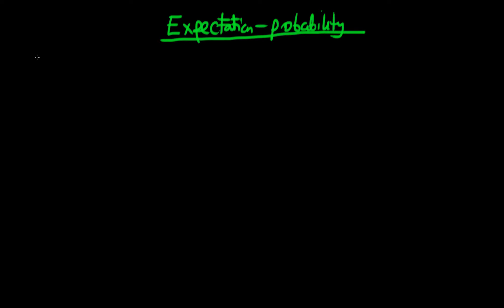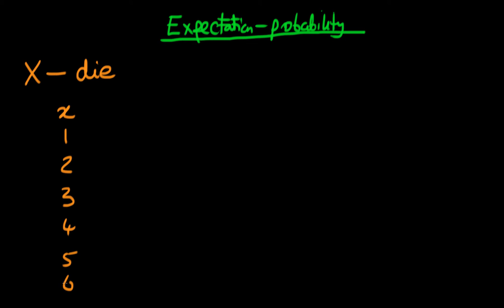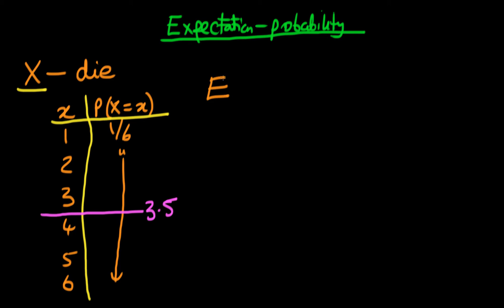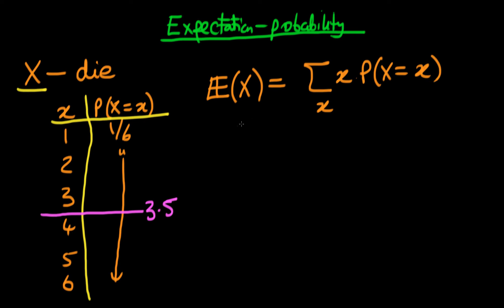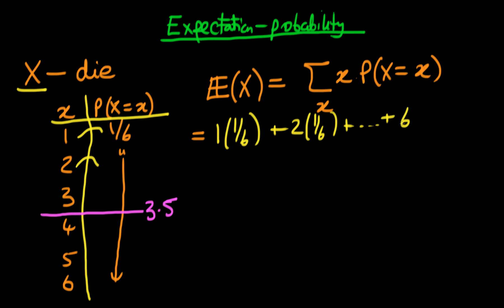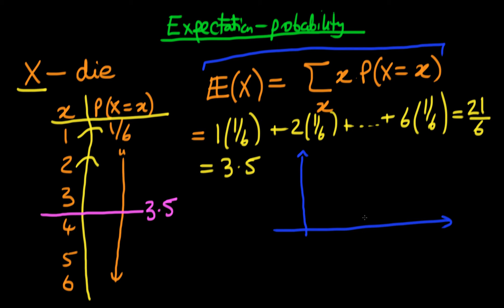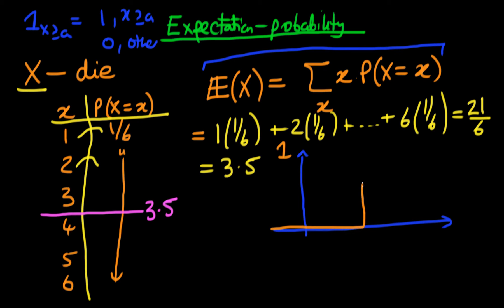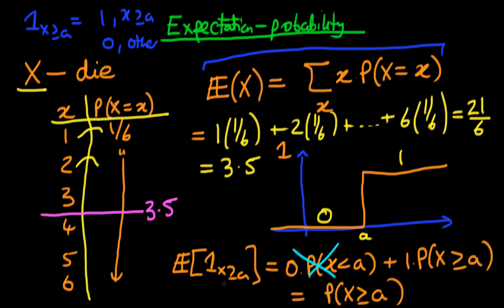The link between expectations and probability of an indicator function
This video provides some insight into the fundamental bridge (thank you Joe Blitzstein) between the expectation of an indicator function and the probability of an event occurring. for course materials, and information regarding updates on each of the courses. Quite excitingly (for me at least), I am about to publish a whole series of new videos on Bayesian statistics on youtube. See here for information Accompanying this series, there will be a book